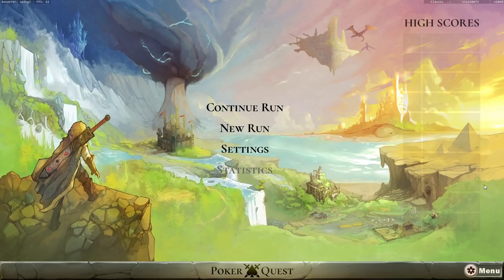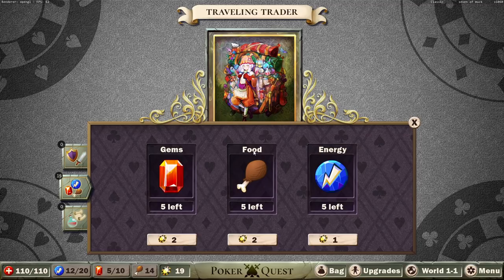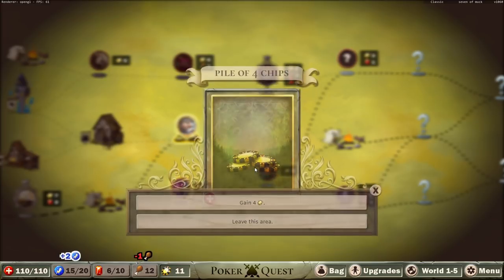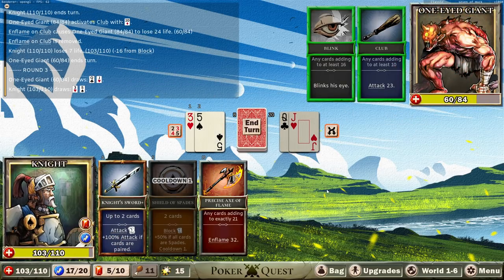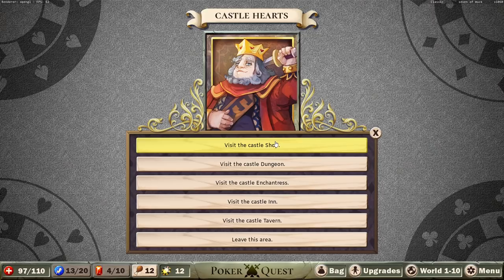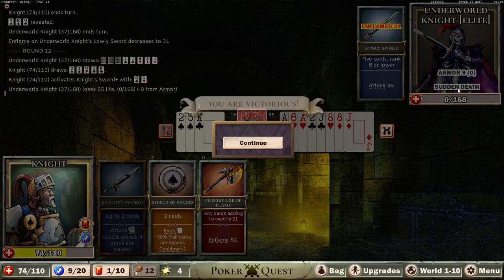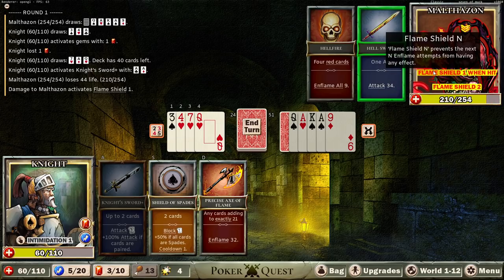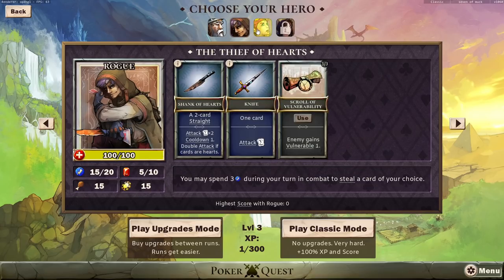INCREDIBLE POKER ROGUELIKE CARD-BASED RPG!! | Let's Play Poker Quest | Part 1 | PC Gameplay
A unique and challenging roguelike card game set in a vast world of castles, knights, wizards, and dragons.

Poker Quest is a fantasy game where you battle through a world full of monsters, using a standard deck of playing cards (like the "Queen of Spades") to empower your items in combat. Bigger and better hands can trigger stronger abilities on your items.

Discover thousands of different items and hundreds of monsters. March forward through a huge variety of locations and events in a procedurally generated, high-fantasy world.

Choose one of many heroes. Each hero comes with a unique set of equipment and abilities, to encourage many different play styles.
Features
A deep and interesting world full of Castles, Knights, Wizards, and Dragons. And Poker cards.
Choose whether to play with or without permanent upgrades. (Some would call it roguelite vs. roguelike modes)
17+ unique heroes, and many more to come.
Daily Runs with public stats and other interesting details.
Challenge runs with game-changing modifiers.
Mini-games. Casinos!
Thousands of unique items.
Hundreds of unique monsters.